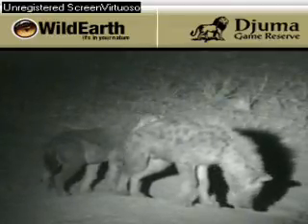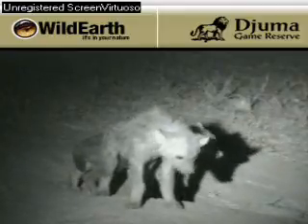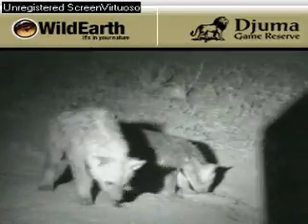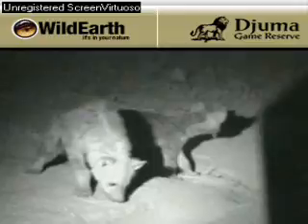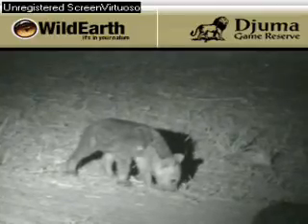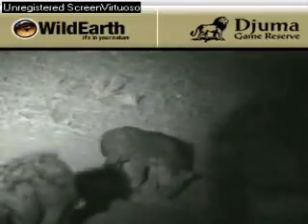Sunset drive 090407-11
Night drive : hyenas at their den.